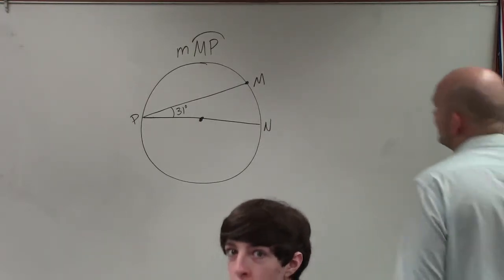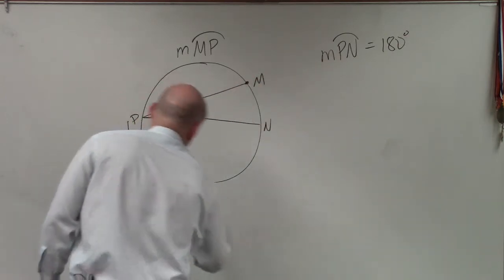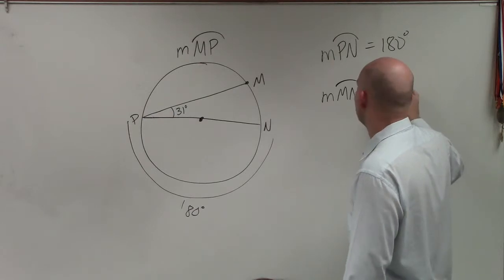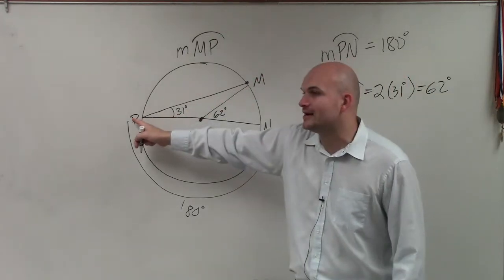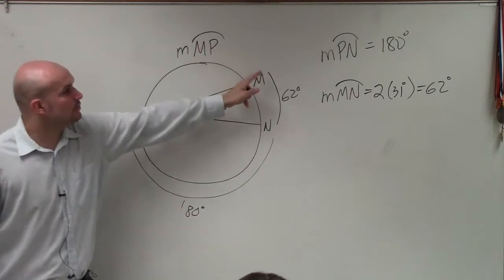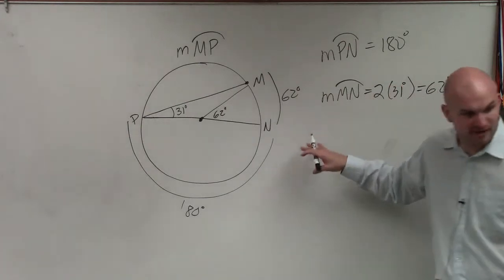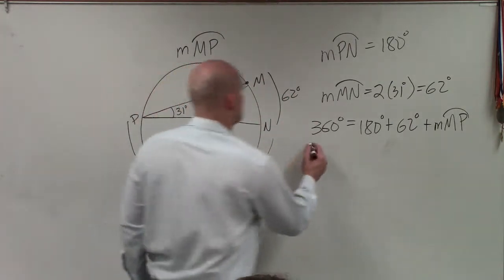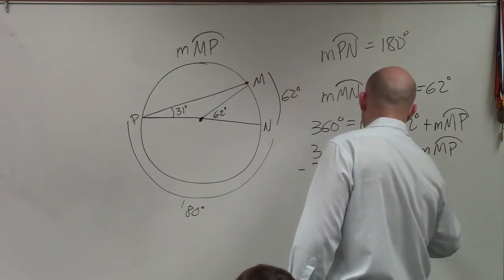Using an inscribed angle to determine the measure of an arc on a circle